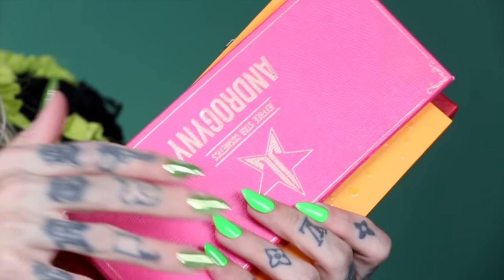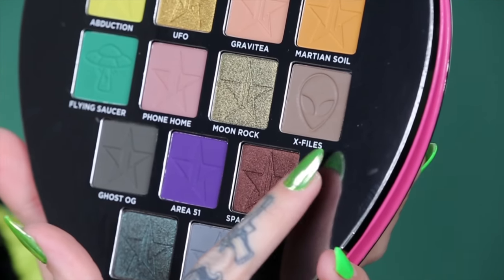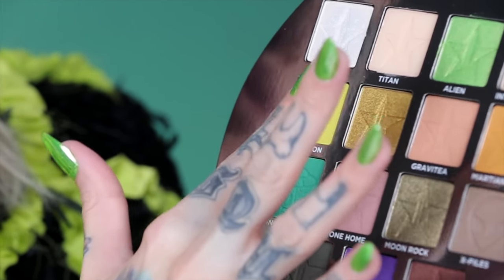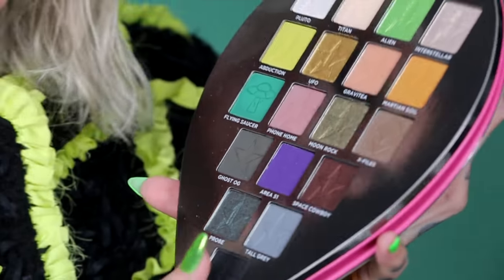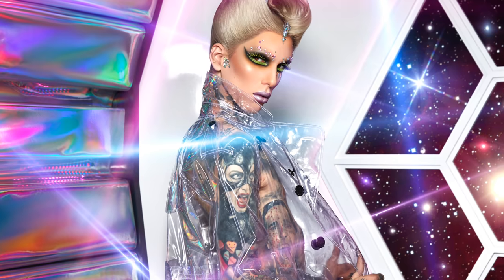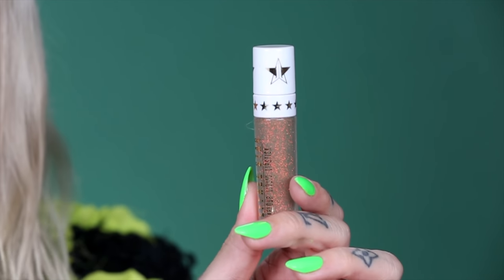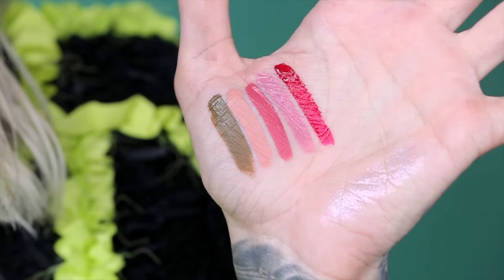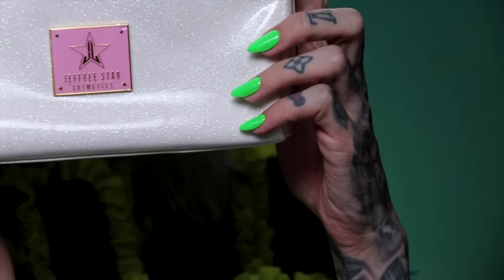ALIEN 👽 PALETTE & HOLIDAY 2018 COLLECTION REVEAL | Jeffree Star Cosmetics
👽 ALIEN PALETTE  (retail: $52.00)

🛸 VELOUR LIQUID LIPSTICK'S ($18):
Can’t Relate - warm soft nude
Clout - metallic lavender
Jeffree Who? - medium berry wine
Triggered - dark plum brown w. reflects glitter
Scandal - light mauve w. glitter
yOu’Re sTiLl oN thE pRoPeRty - deep metallic blue
Karma - warn army green
Hi, How Are Ya? - deep burgundy w. glitter

✨ LIP AMMUNITION™ ($18):
Alien Tears
Galaxy Gold
Area 51
Beam Me Up

⭐️ VELOUR LIP SCRUBS ($12):
Egg Nog
Pumpkin Pie
Salted Caramel
French Toast